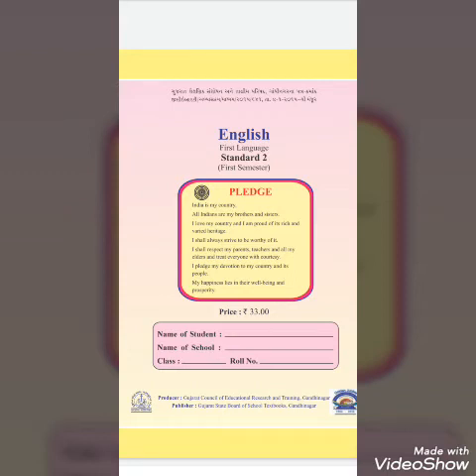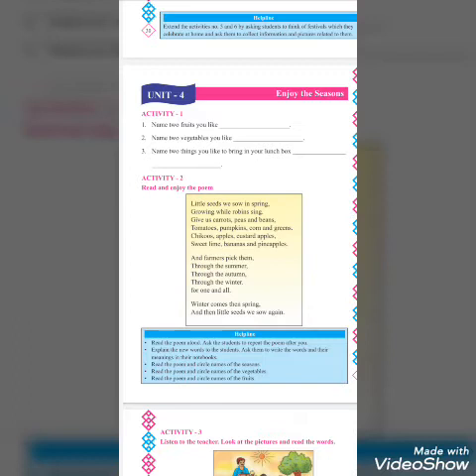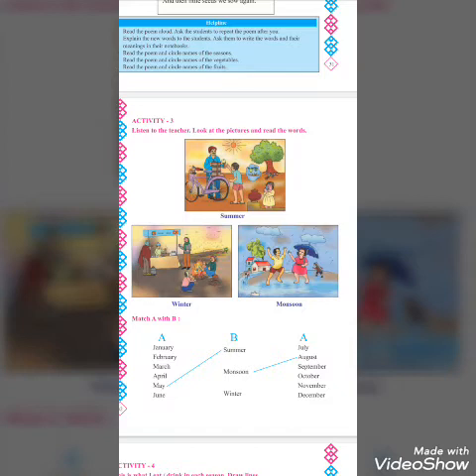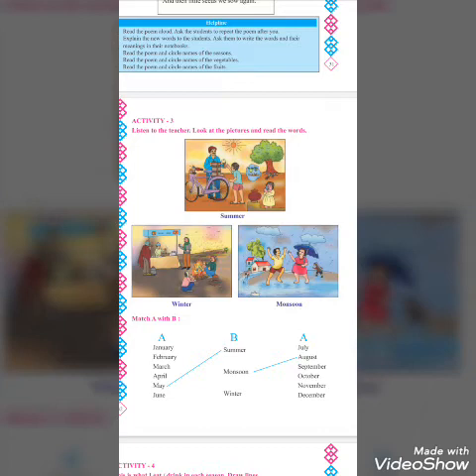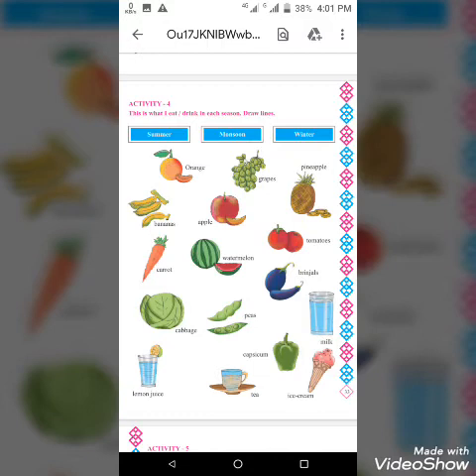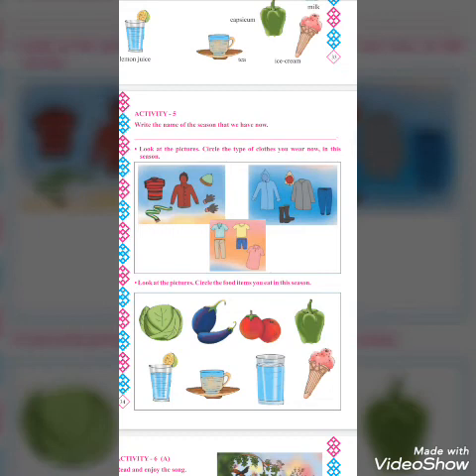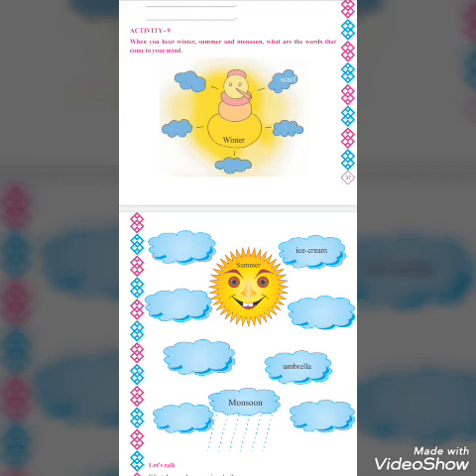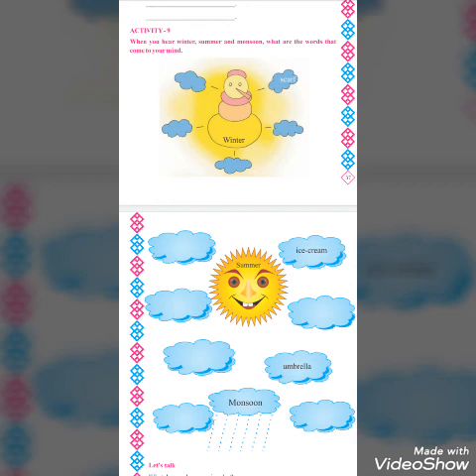std :- 2nd (EM)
sub :- english